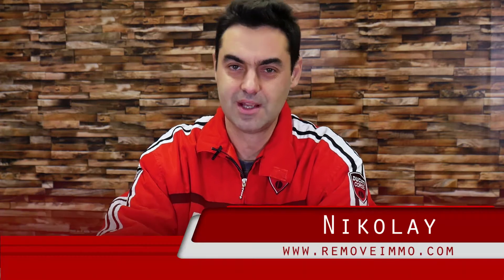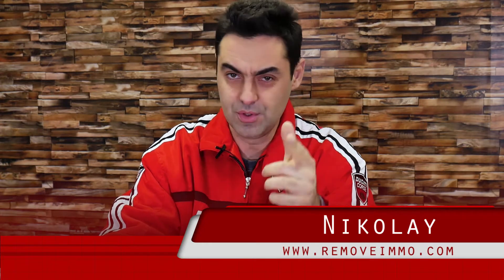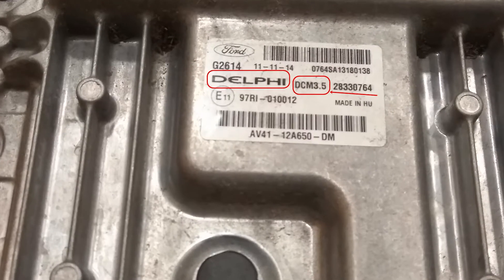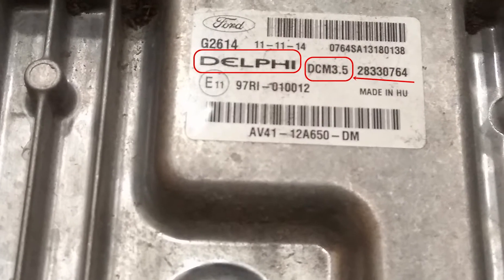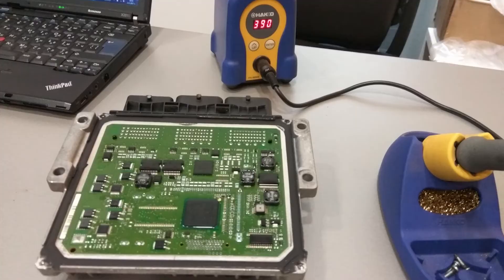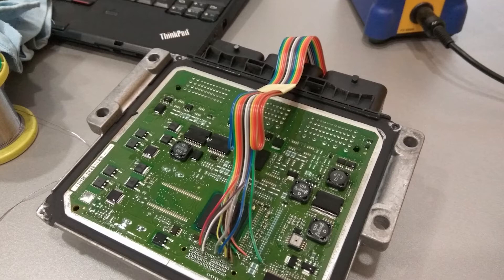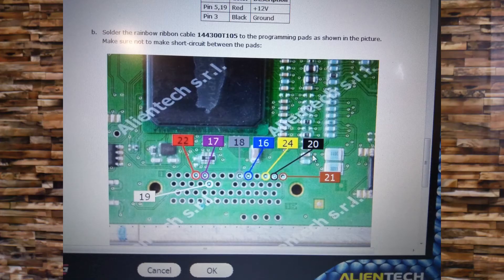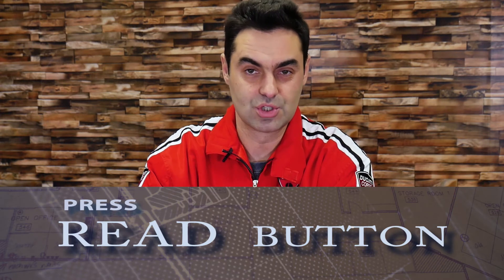Ford Kuga Delphi DCM3.5 how to read and write with KTAG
My short video about how to flash this ecu by JTAG portocol.